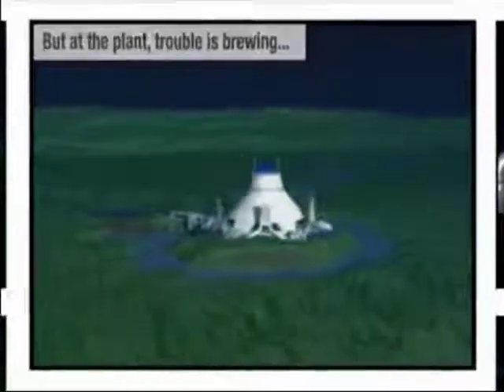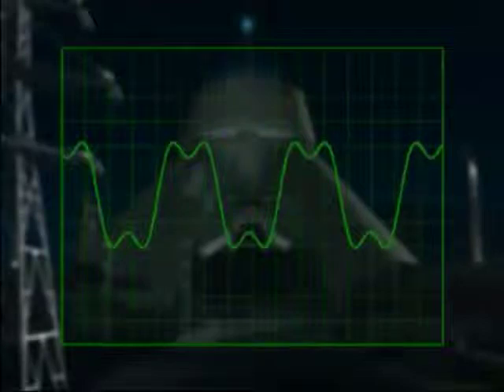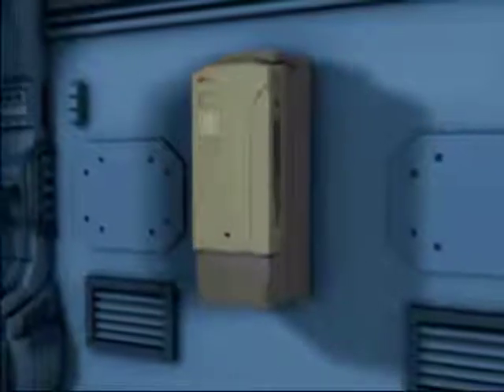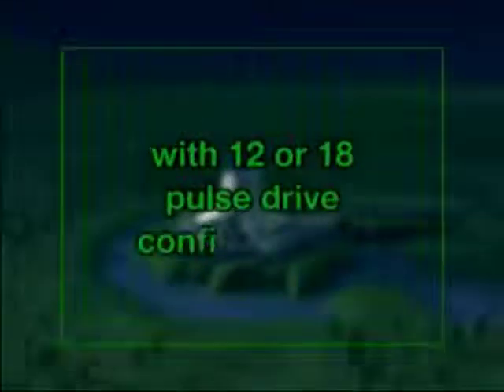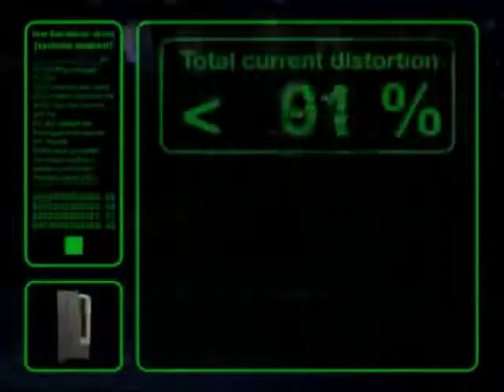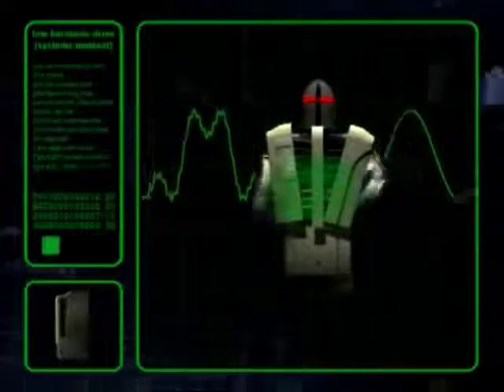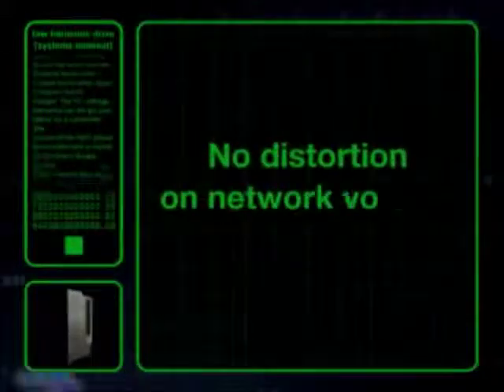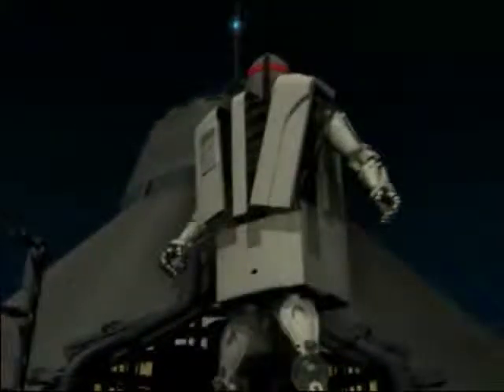ABB Harmonics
Computer animated video of how ABB Drives combat harmonics US1158v